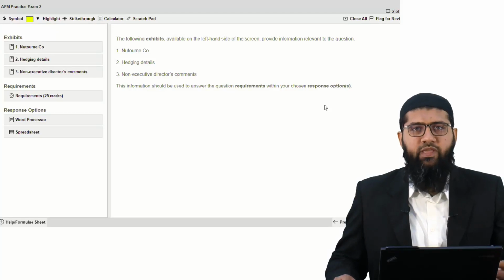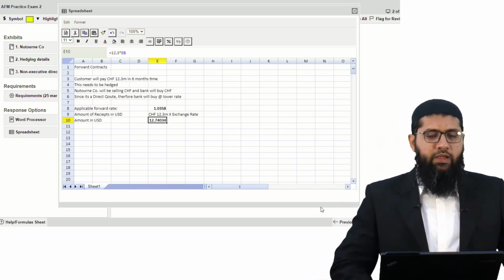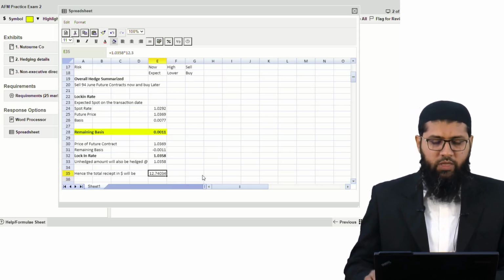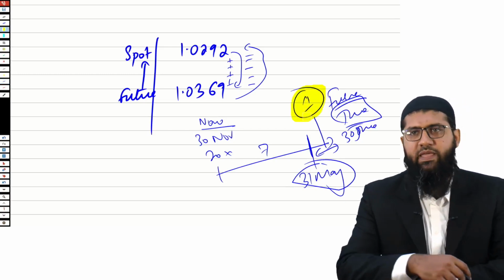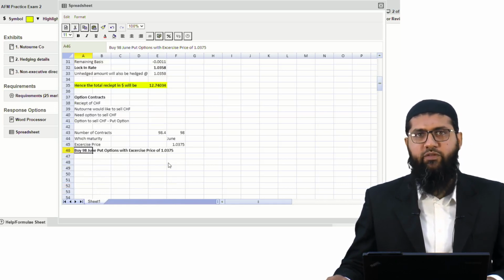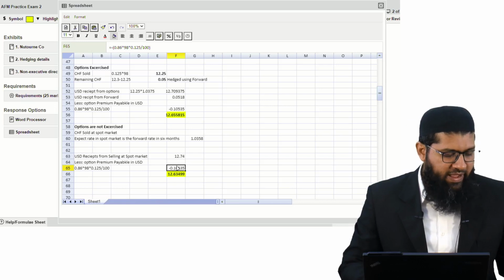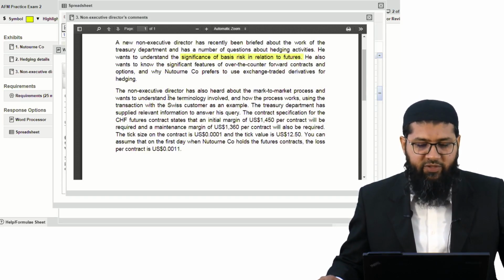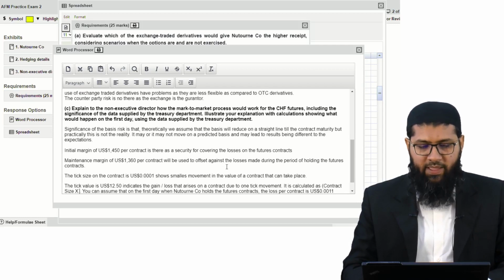PQ Nouturne Company - AFM - Currency Risk Management